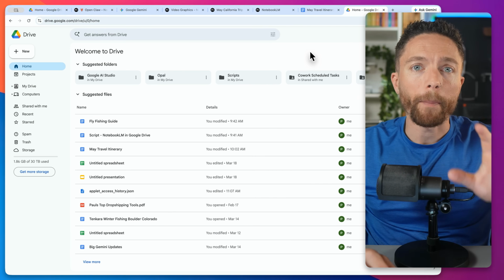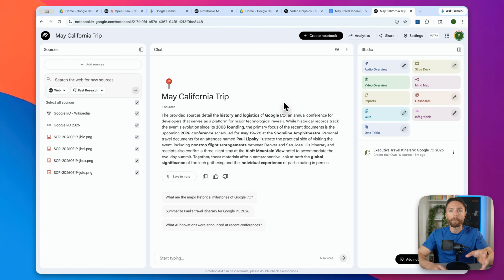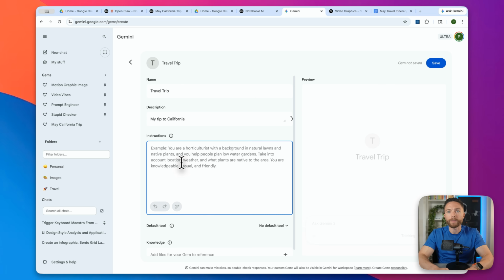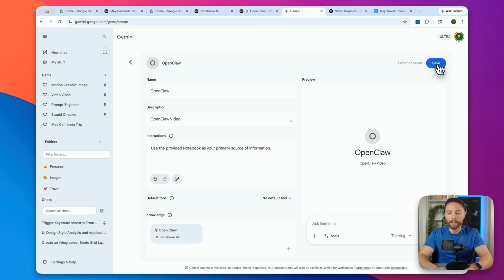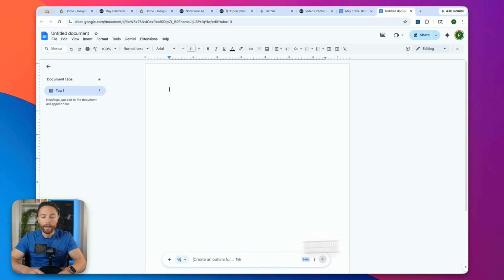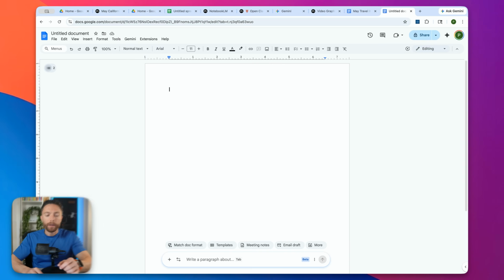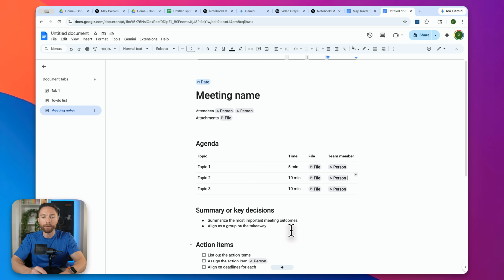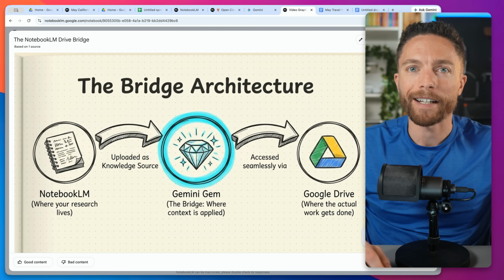Using NotebookLM Inside Google Docs Will 10x Your Results!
Google added Gemini to Drive, Docs, and Sheets — but left out NotebookLM. Here's the workaround that connects your NotebookLM research directly into Google Drive.